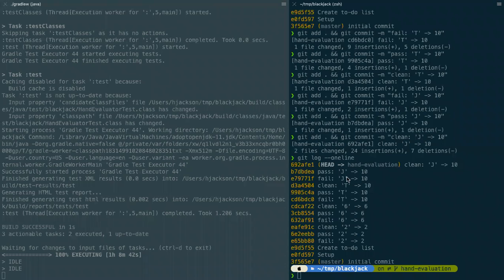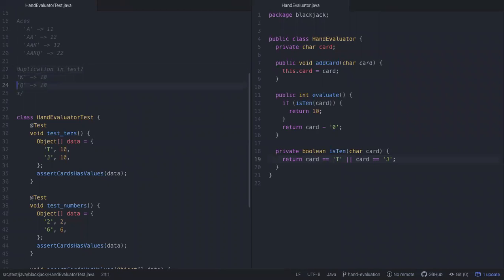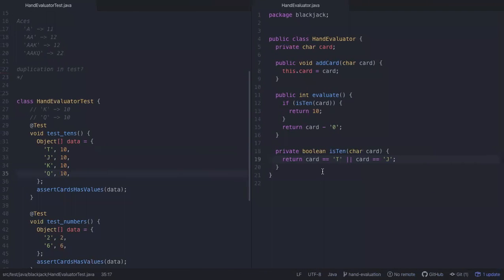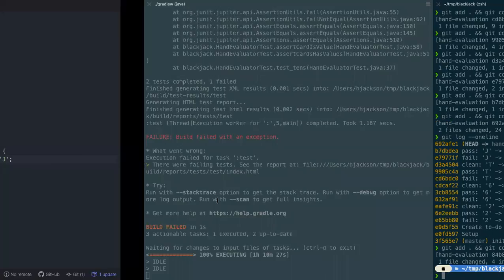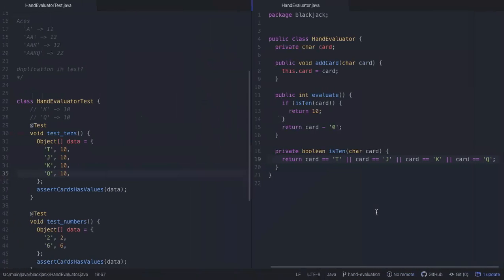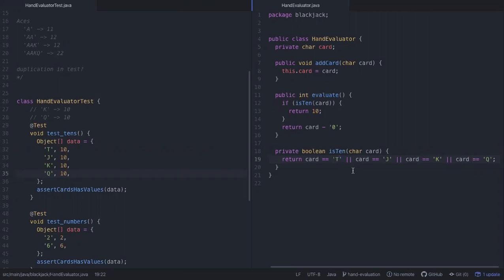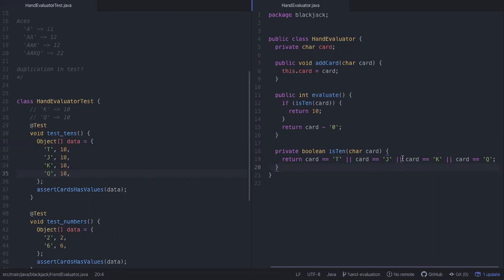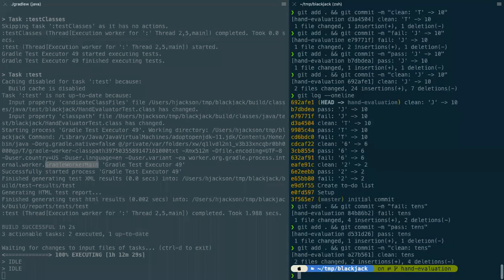tdd kata blackjack 07of11 tens